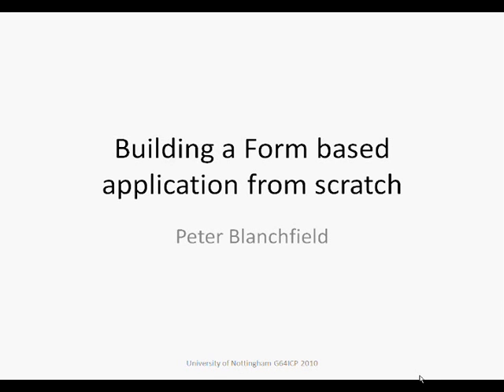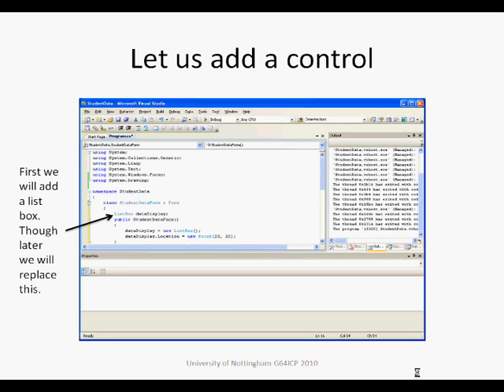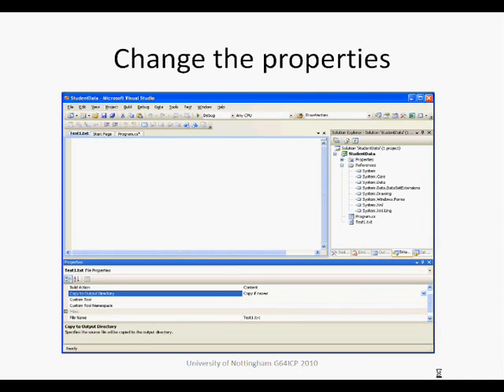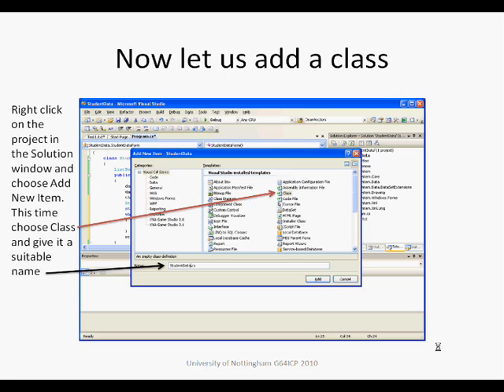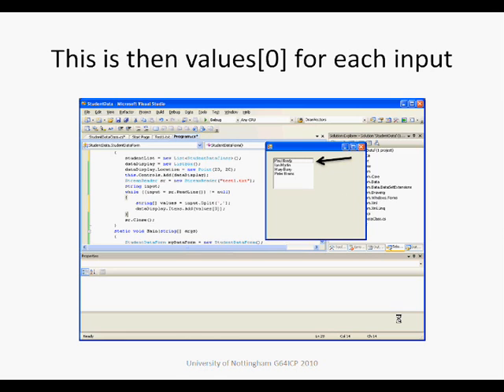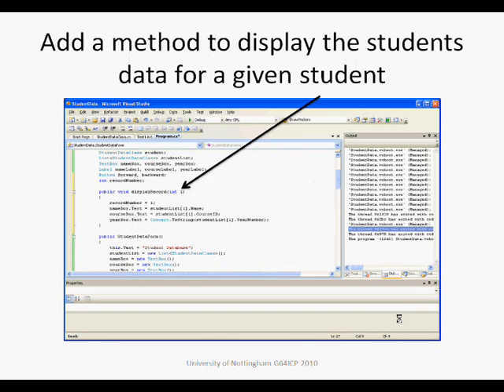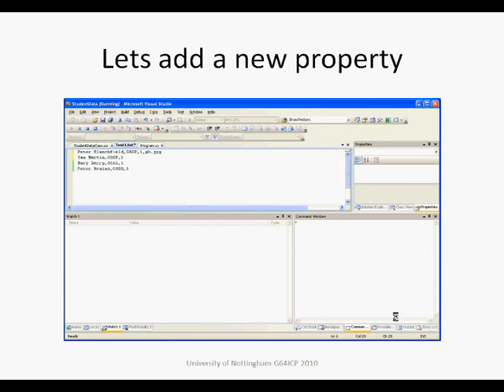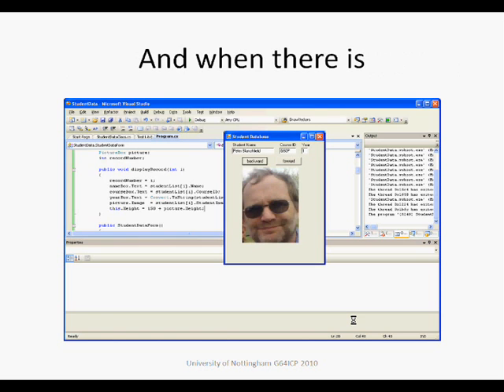FormMaking1.wmv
Making a C# form from scratch